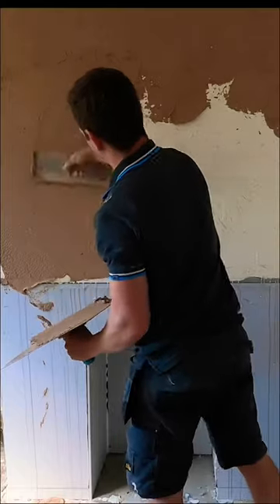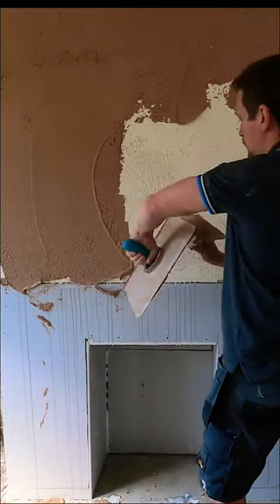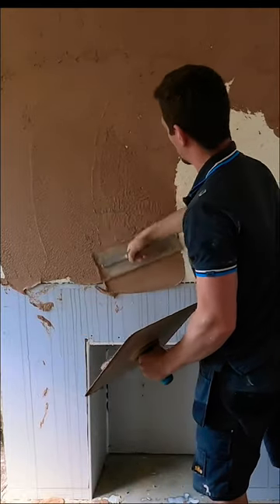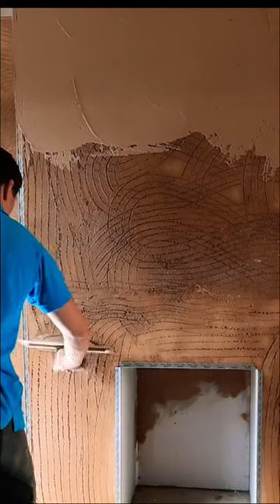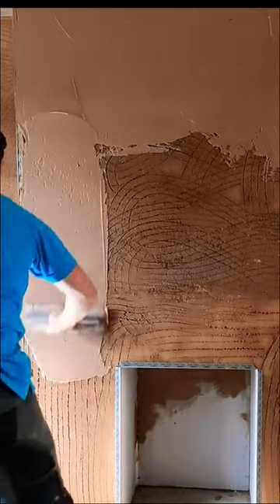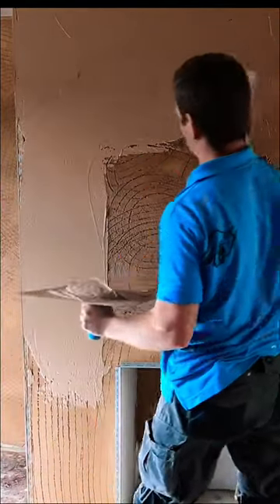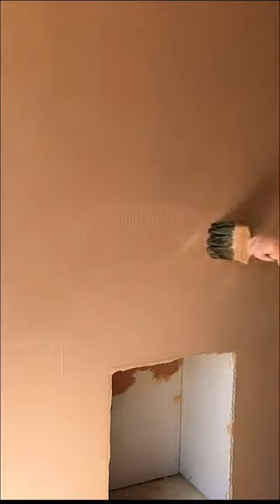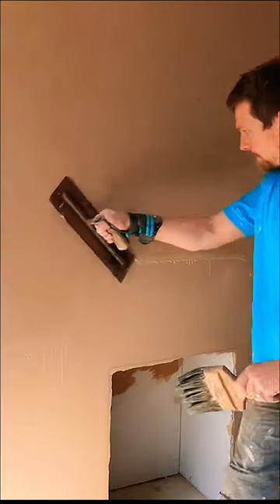Make An Old, Flaking Fireplace FLAT & SMOOTH ⚡️